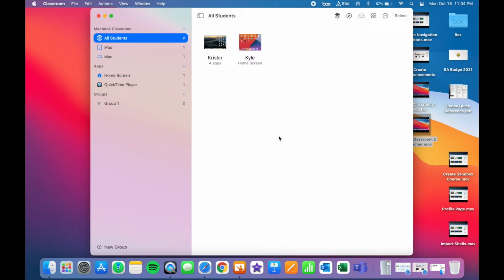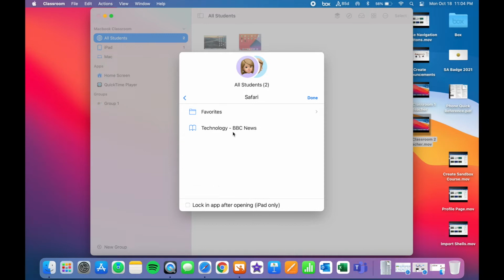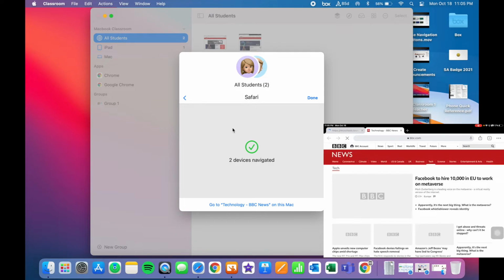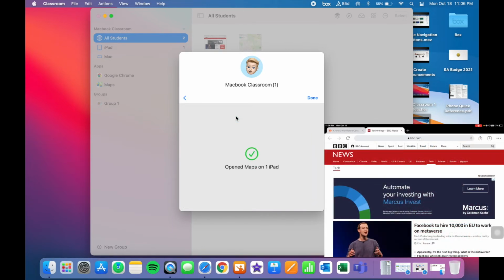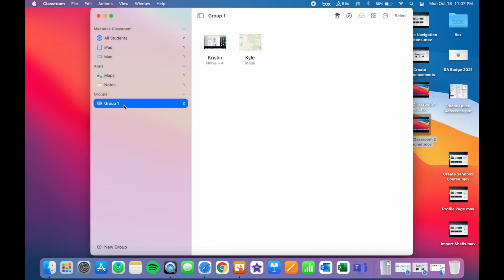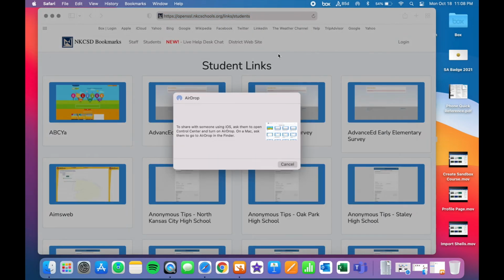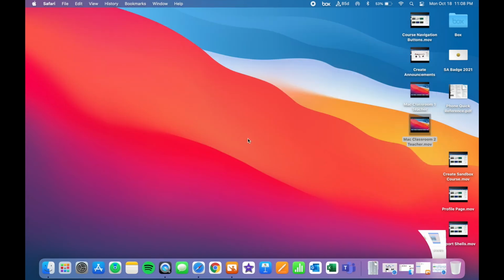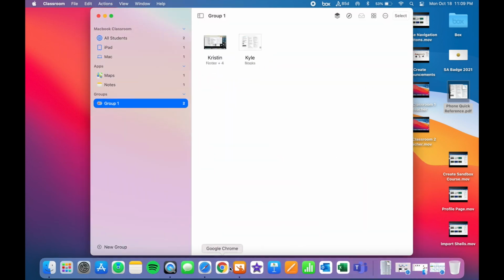Apple Classroom for Mac: Launching Apps, Navigating to Websites & AirDropping to Class